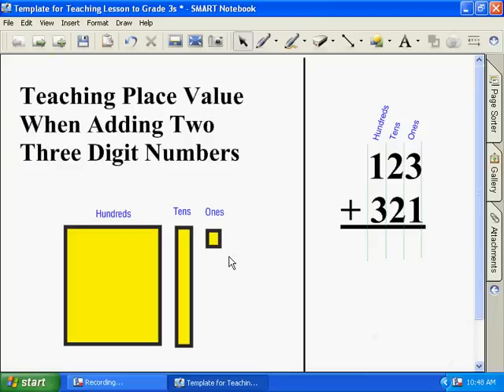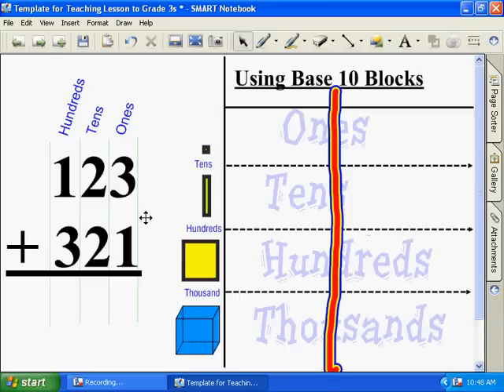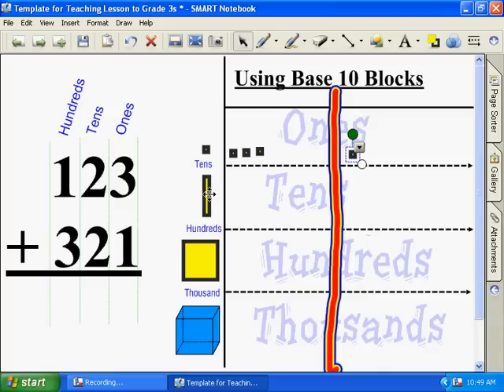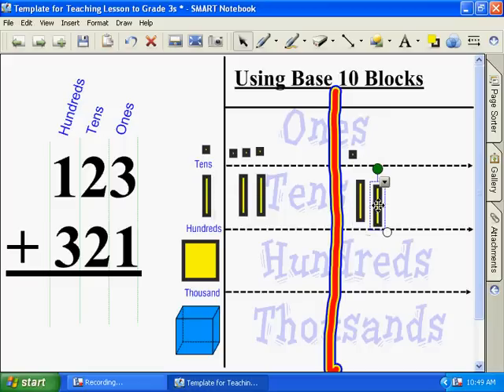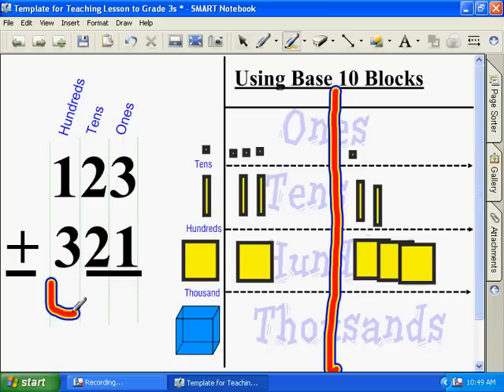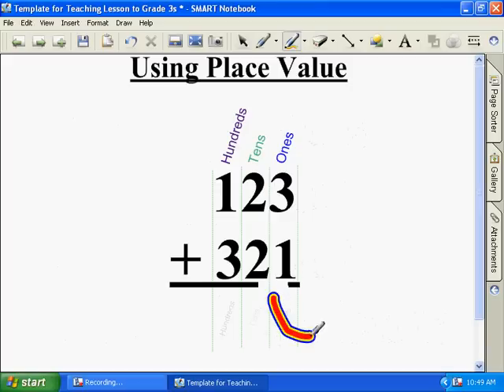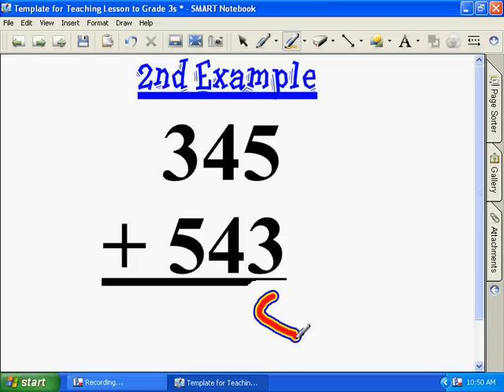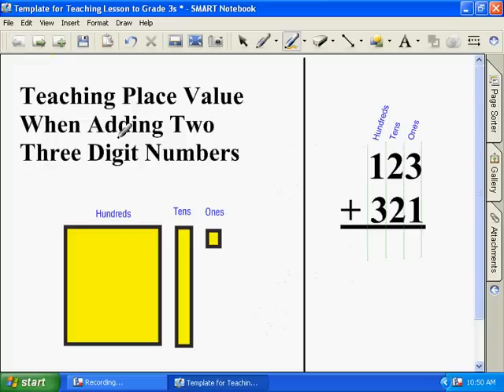Group 3 Teaching 3 Digit Addition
Teaching other students how to do 3 digit addition